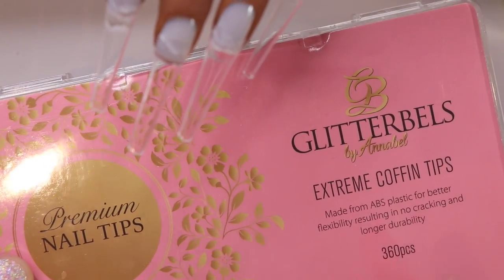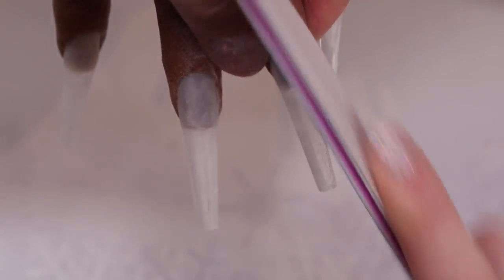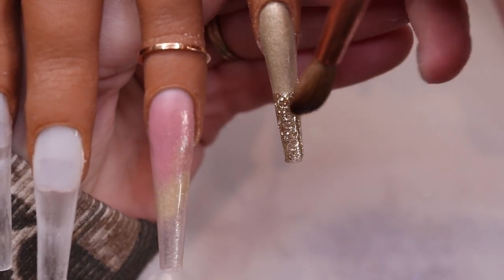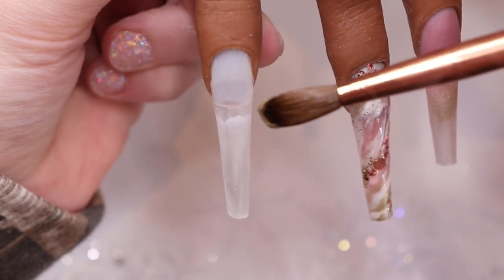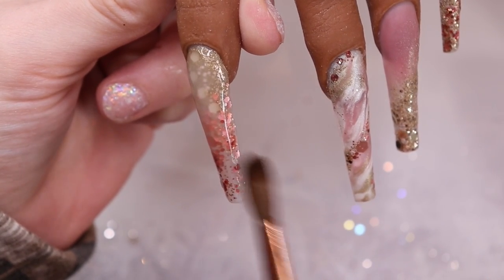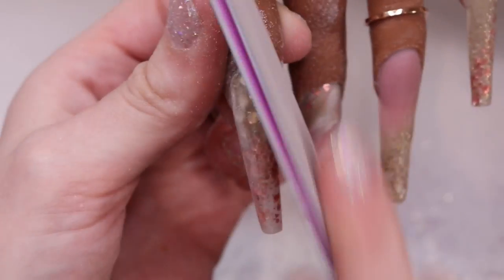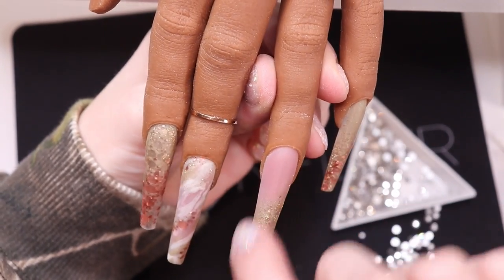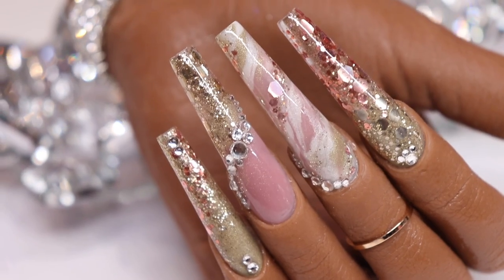New Years Nails Real time nail tutorial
NEW YEARS NAILS! champagne gold and pink! acrylic application in real time

(Affliate)